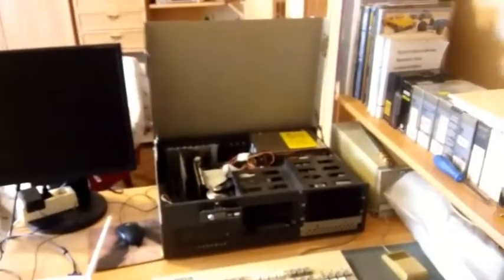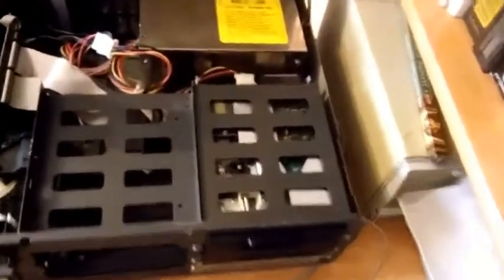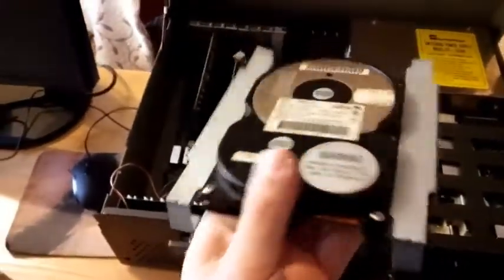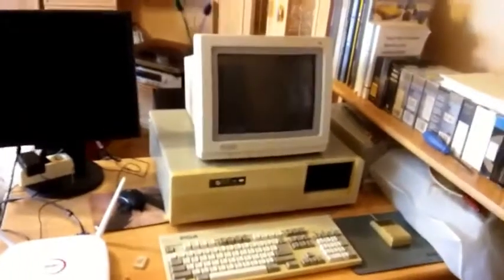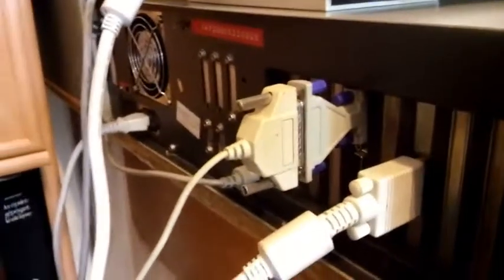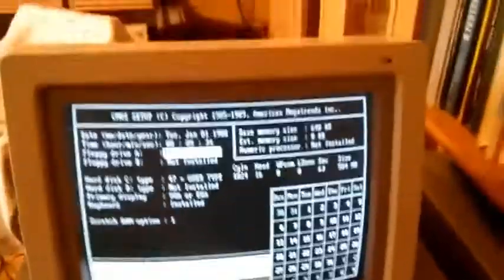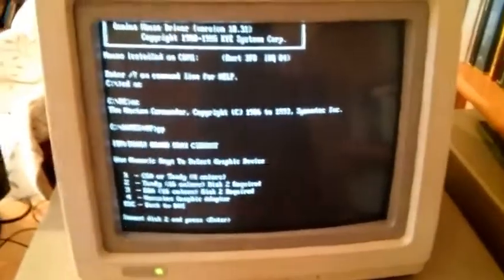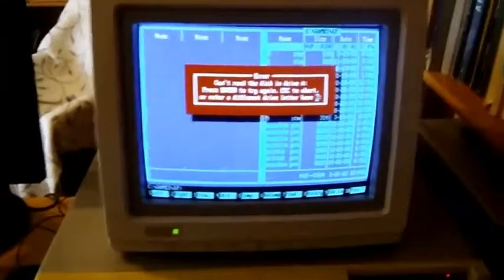IBM AT 286 Clone, Made In Hungary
Demostration of a 80286 IBM Clone, I found a few weeks ago.
It was assembled in Hungary in 1986, by a small company using IBM motherboard and parts can be found in IBM AT-s.
That time it was the cheapest way to buy an IBM compatible PC that time, because the original was too expensive on the market.
Specs.:
-AMD 80286-16 CPU
-IBM 286 Motherboard
-MFM hard-disk contoller (replaced to IDE contoller)
-Seagate ST -225 20 Mb HDD
-Panasonic 5,25" Floppy Drive
-Hercules Compatible Graphics adapter, SIS (replaced to Trident TVGA 1 Mb card)
-640 Kb Onboard RAM